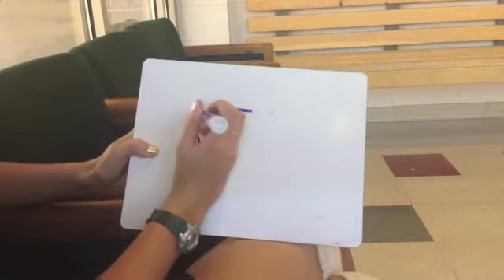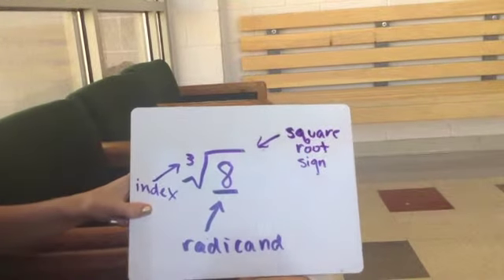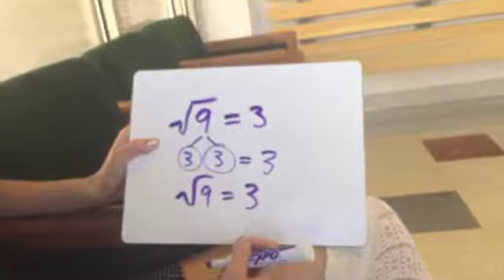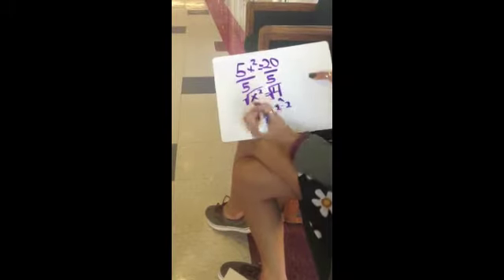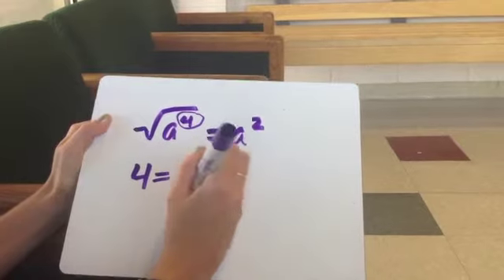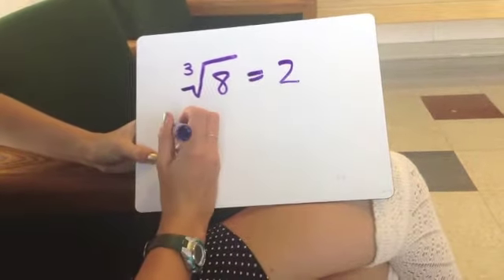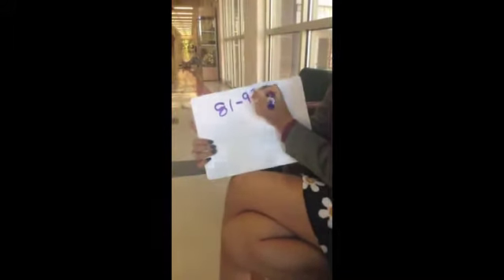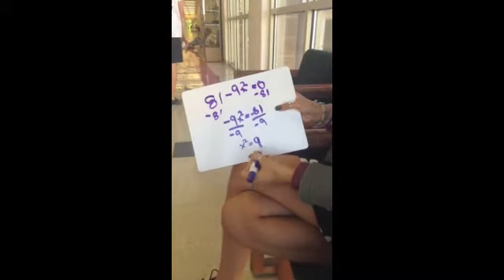Math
Raquel and Grace explain how to do Chapter 6, Section 1